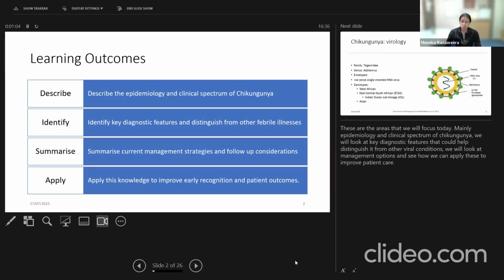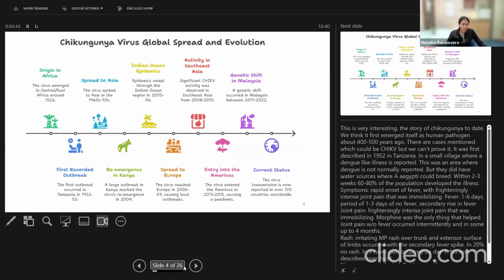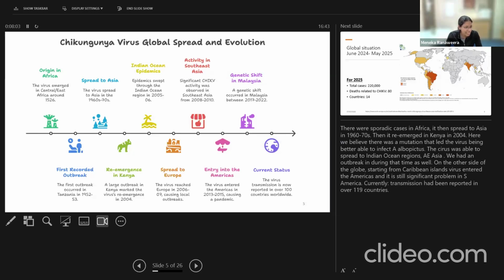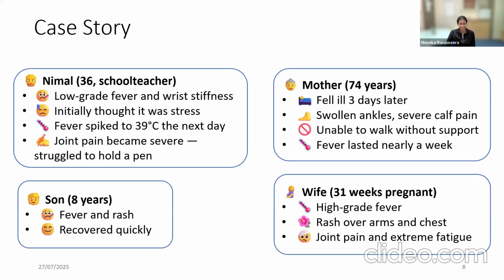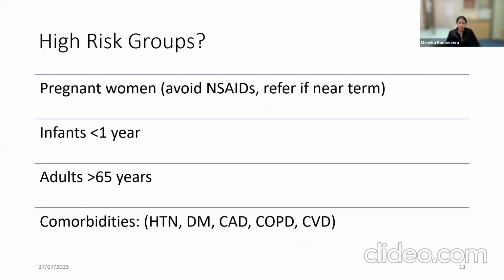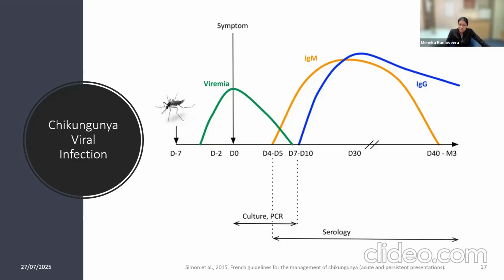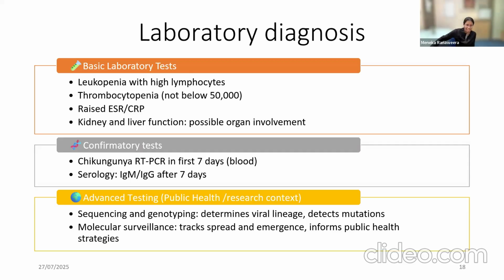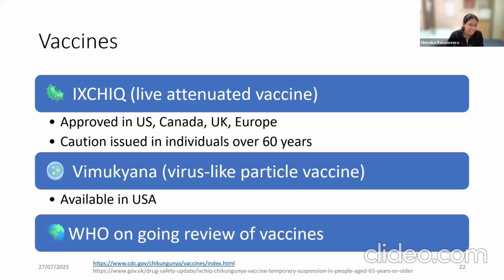Clinical and Virological Aspects of Chikungunya: An Update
Speaker:
Dr. Meneka Ranaweera
Specialty Doctor in Virology at Royal Free Hospital, UK
MBBS (London), PG Diploma in Medical Microbiology (PGIM), Masters in Medical Education (University of Dundee, UK),
MD in Medical Virology (PGIM)
CME Programme organized by the CPD Committee of the College of General Practitioners of Sri Lanka